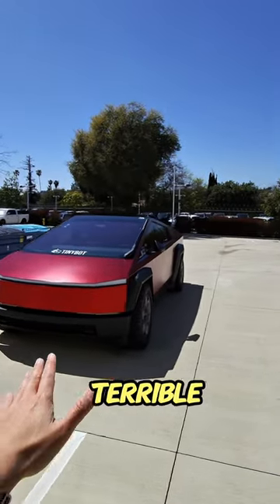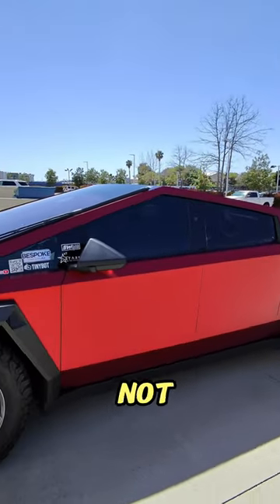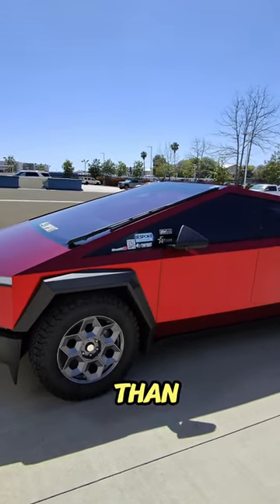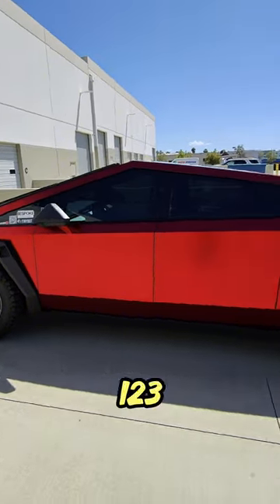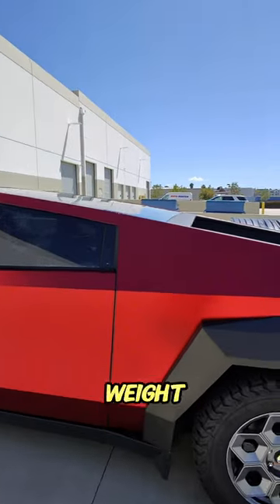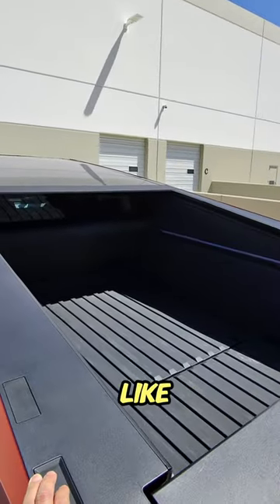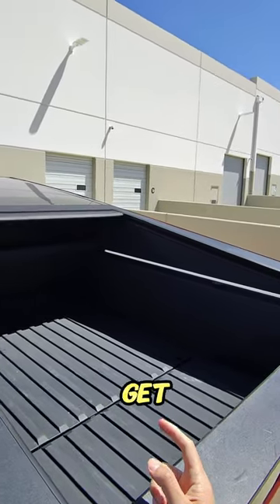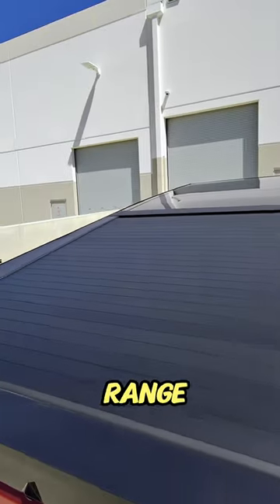⚡️ is This the LEAST efficient Tesla Ever Made? 🙃